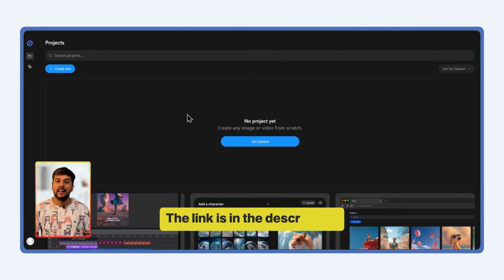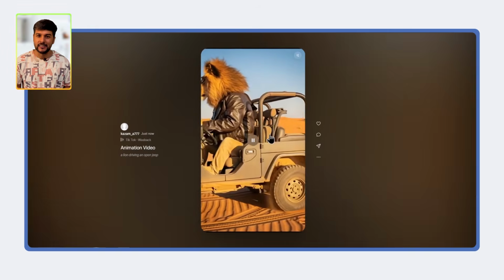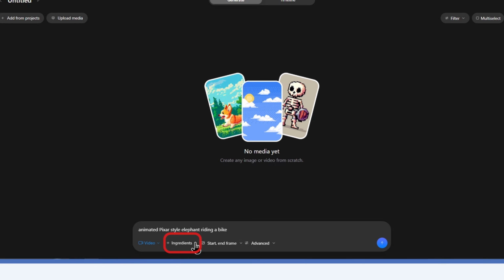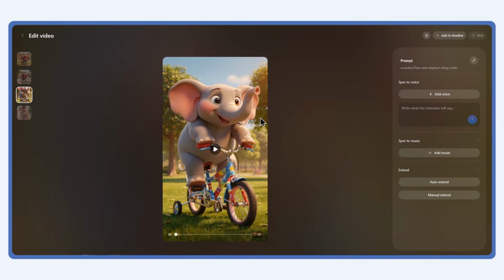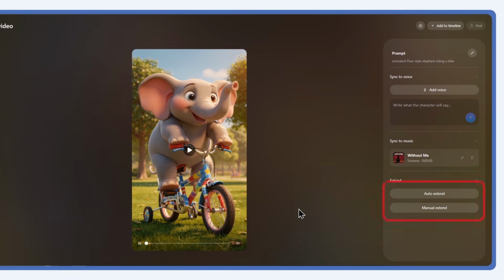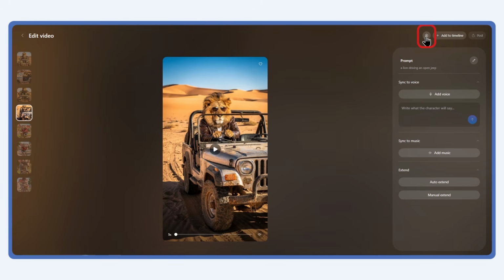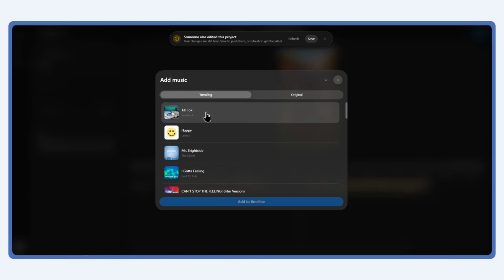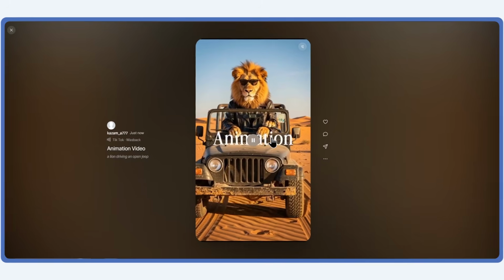Generate Unlimited AI Videos for FREE With No Limits! Vibes AI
Vibes AI is a free AI video generator that lets you create unlimited AI videos with no credits, no watermark, and no usage limits. In this video, I'll show you how to use Vibes AI to generate AI videos from text prompts, edit clips, add music, extend videos, and combine multiple clips.

In this Vibes AI tutorial, you'll learn how to:
• Generate AI videos from text prompts
• Create multiple video variations
• Generate videos without watermarks
• Use AI video generation without credits
• Add and sync voiceovers with your videos
• Add background music
• Extend AI-generated video clips
• Maintain character consistency using Ingredients
• Combine multiple AI videos using the Timeline editor
• Add text overlays and effects
• Publish your videos directly to your Meta AI profile

If you're looking for a free AI video generator, unlimited AI video generator, AI video generator with no watermark, or free text-to-video AI tool, Vibes AI is worth checking out.